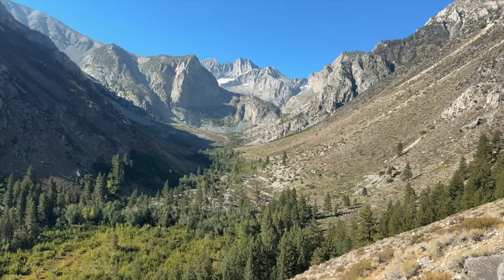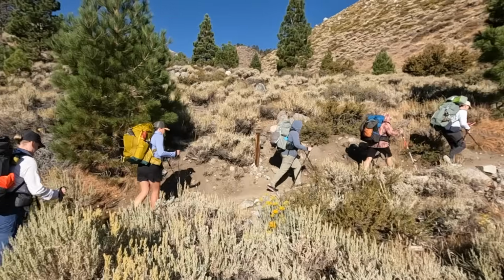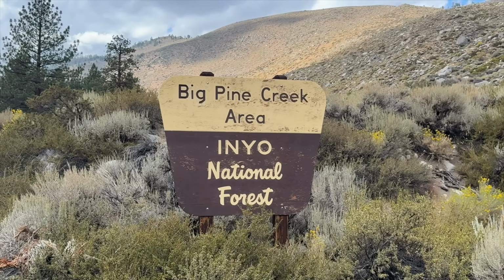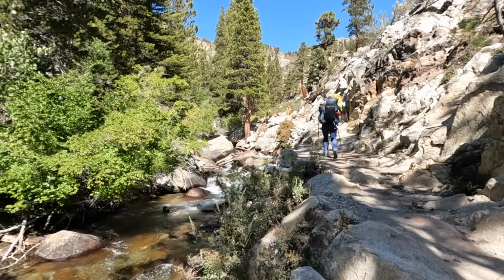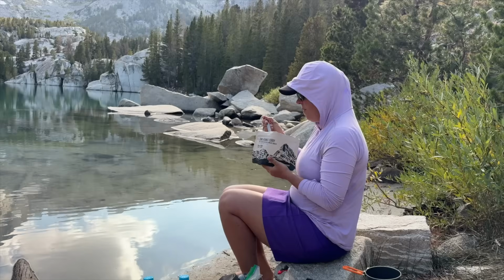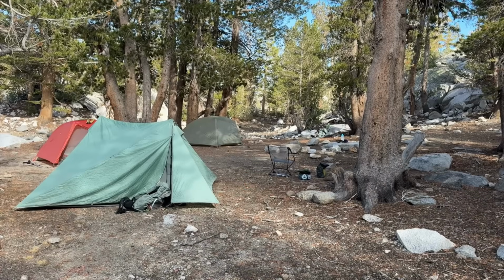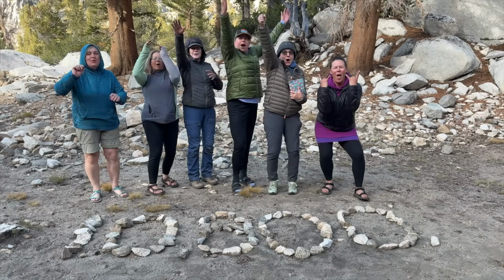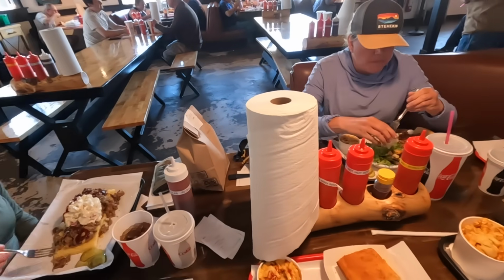Spending 3 Days at 10,000 Feet in California’s Eastern Sierra | Backpacking BIG PINE LAKES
Spending 3 Days at 10,000 Feet in California’s Eastern Sierra | Backpacking BIG PINE LAKES // We spent 3 days and 2 nights backpacking to Big Pine Lakes in the Eastern Sierra, California…hiking and sleeping at over 10,000 feet while taking in some incredible, breathtaking alpine scenery!

This adventure was extra special because I brought 5 women from The Confident Solo Female Backpacker System along for the journey. Each of them could have done this trip solo, but sharing the trails, the laughs, and tall of the lakes together made this trip one we’d never forget.

If you’ve ever dreamed of backpacking in the Sierra Nevada, curious about how to navigate high-elevation trails or want to learn how to hike with confidence, this video is for you!

Learn more about The Confident Solo Female Backpacker System and how you can apply!

Check out onX Backcountry for planning your next adventure.

The Confident Solo Female Backpacker System is a comprehensive, self-paced, online backpacking program for women, designed to help you go from feeling scared and intimidated about backpacking alone to feeling comfortable with planning your own adventure so that you can feel confident getting out on trail for your first or next solo overnight backpacking trip.

Did you know that you can watch my new videos before anyone else? Become a member of The Hungry Hiker YouTube Channel and get early access to all of my new videos!

👉 Free Backpacking Gear Packing List: Never wonder if you packed the right gear again.

This video and description may contain affiliate links, which means that if you click on one of the product links, I’ll receive a small commission at no extra cost to you. This helps support my YouTube Channel and allows me to continue to make videos like this one. Thank you for your support!